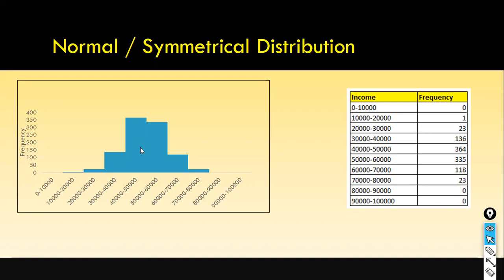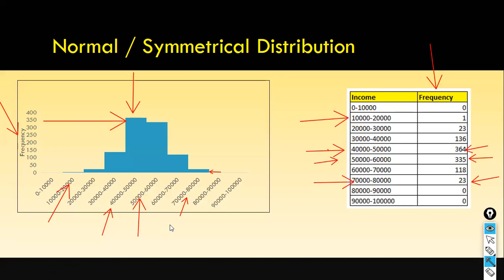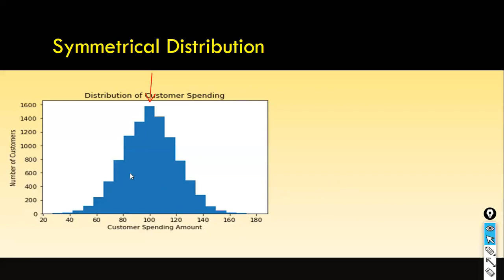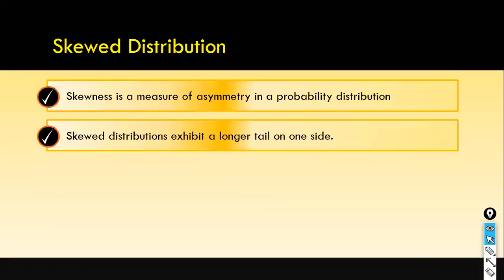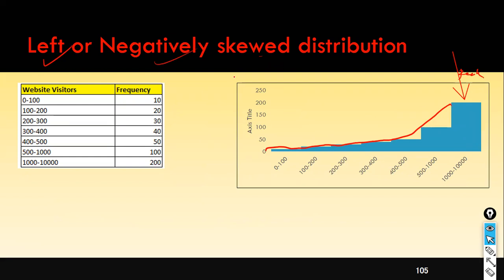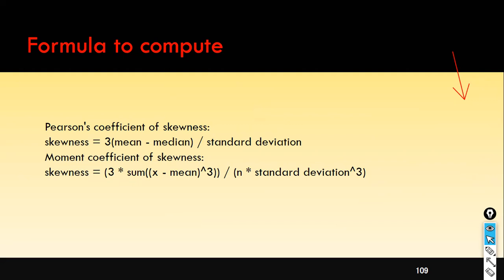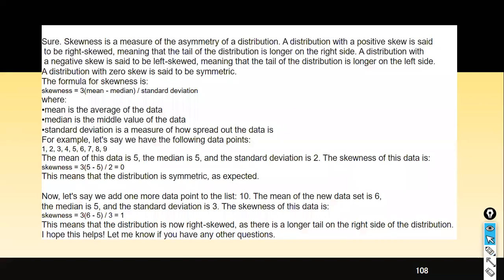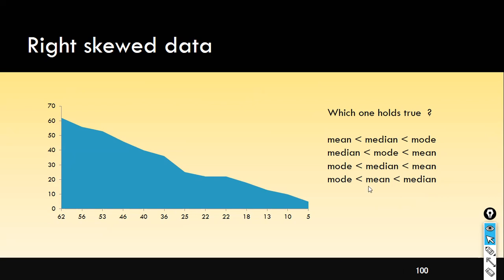Recap of Distribution patterns in Statistics